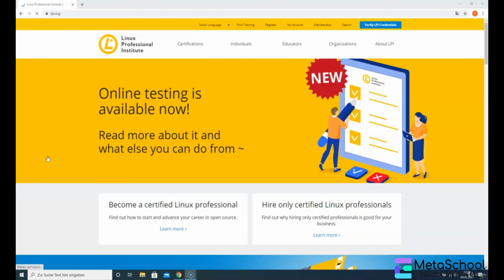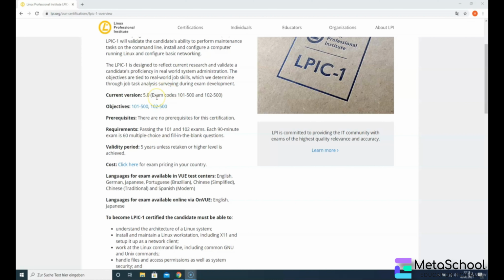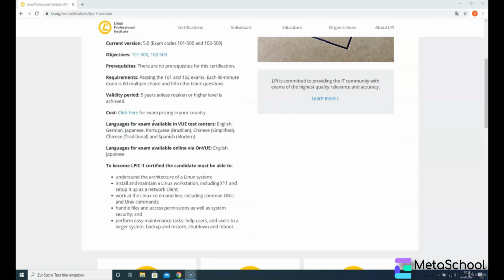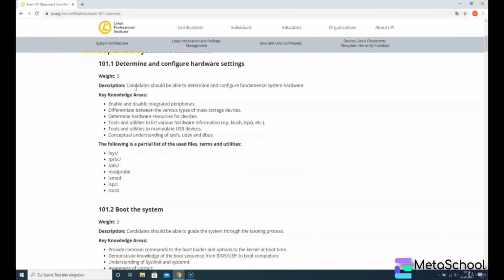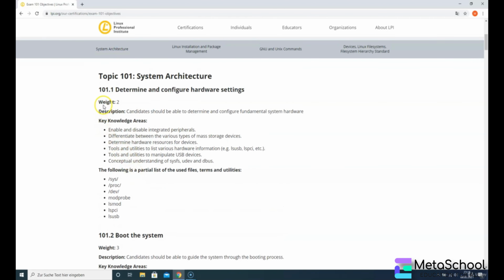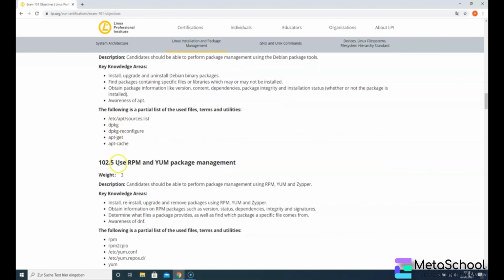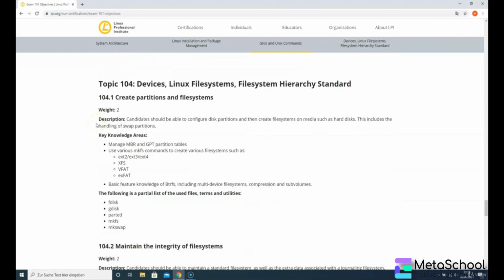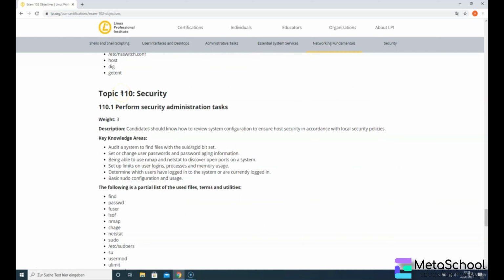DevOps First Step - LPIC-1 Course Outline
Understand the architecture of a Linux system;
install and maintain a Linux workstation, including X11 and setup it up as a network client;
work at the Linux command line, including common GNU and Unix commands;
handle files and access permissions as well as system security; and
perform easy maintenance tasks: help users, add users to a larger system, backup and restore, shutdown and reboot.